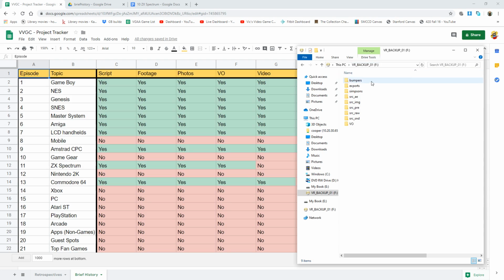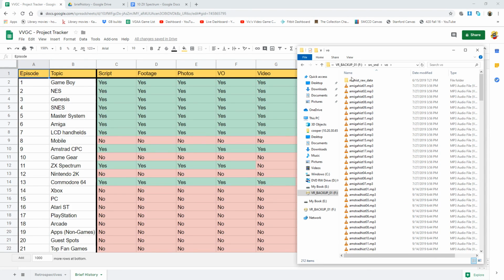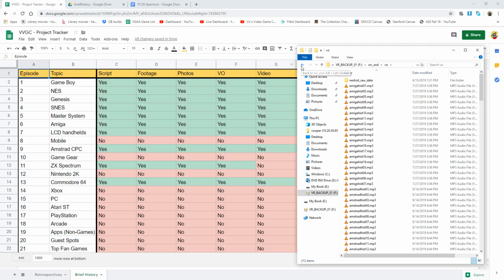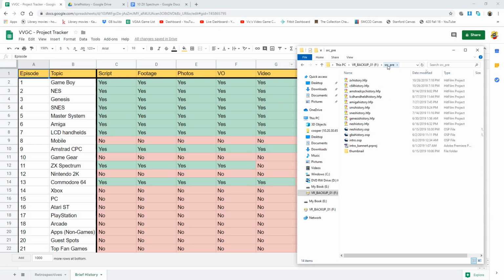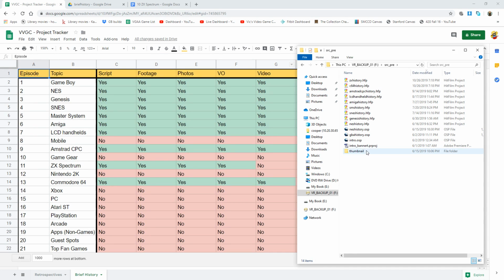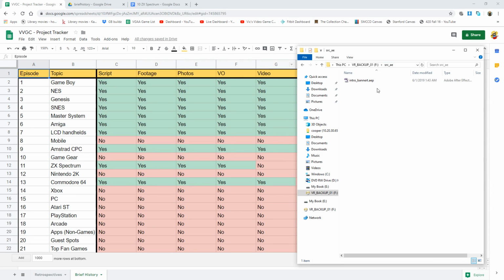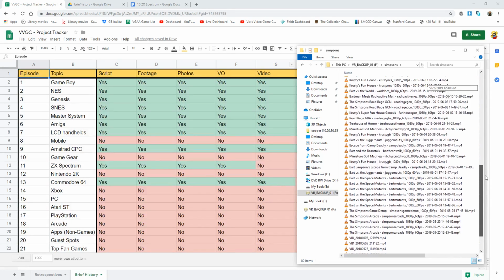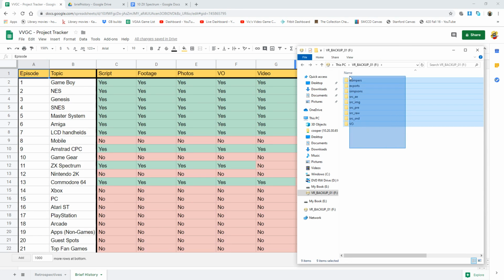How I Created a Gaming Video Series - 04 - Source File Organization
In which I share my process for creating a gaming video series on YouTube.

A brief look at file organization to keep from going crazy when you need to find files later.